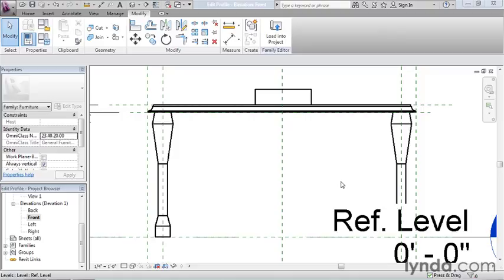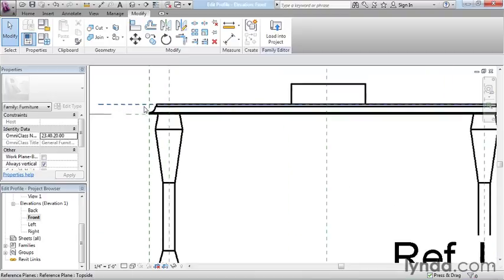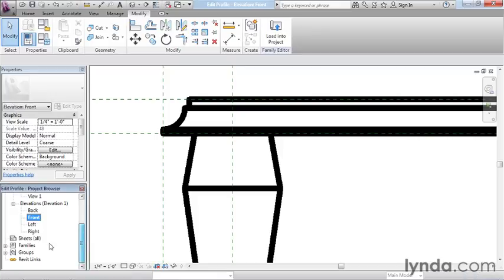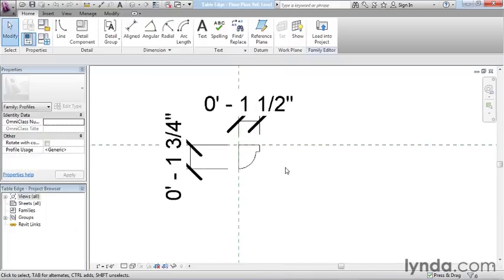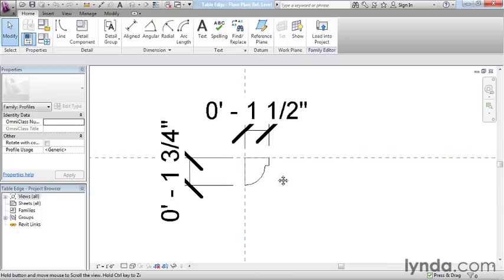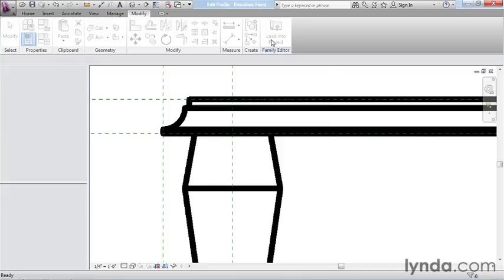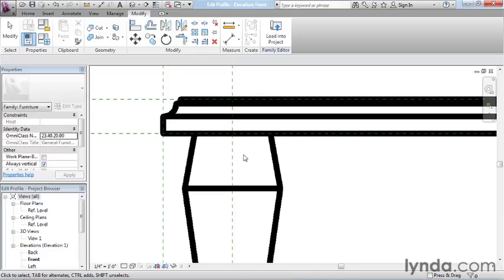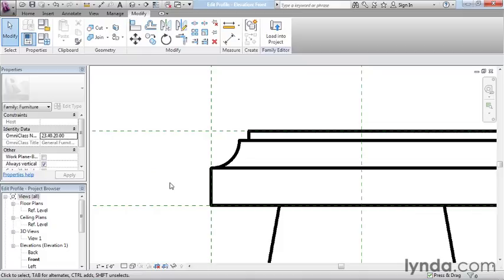06 07 M